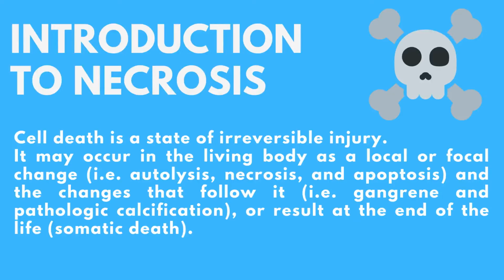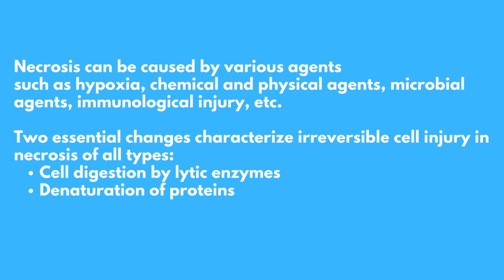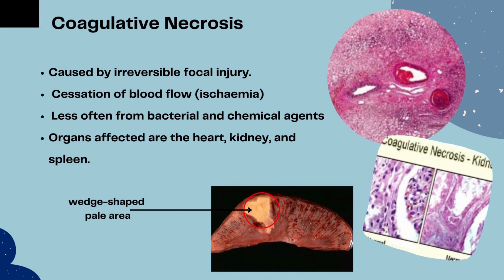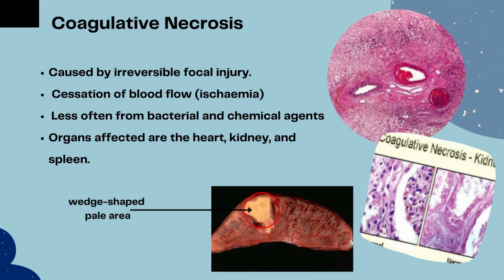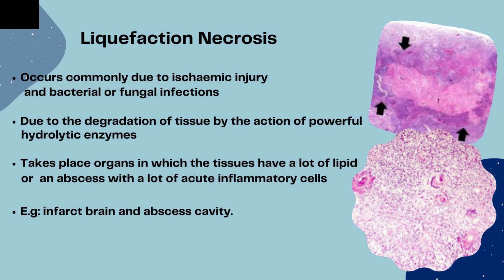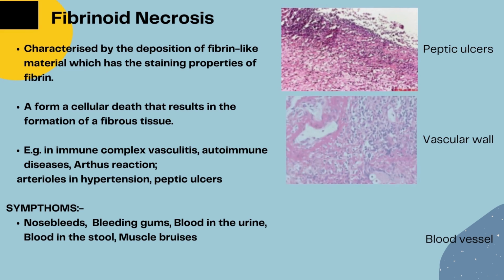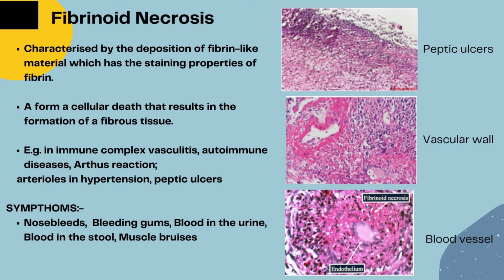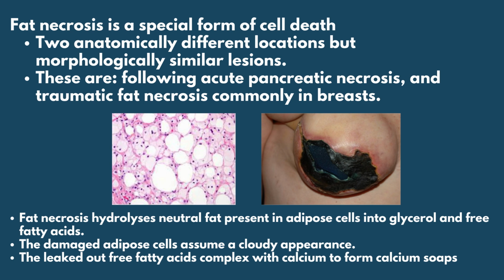NECROSIS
Introduction to Necrosis
Types of Necrosis
Causes of Necrosis